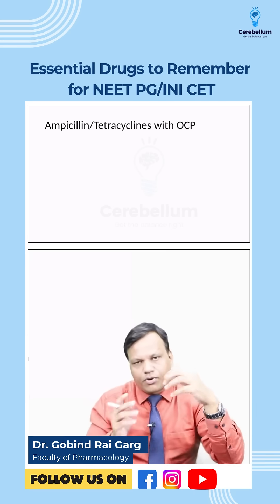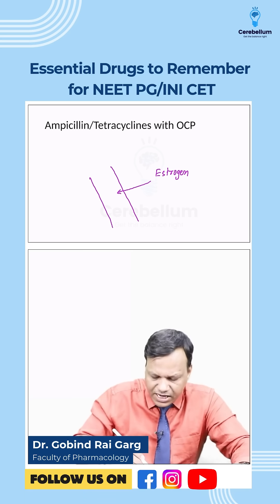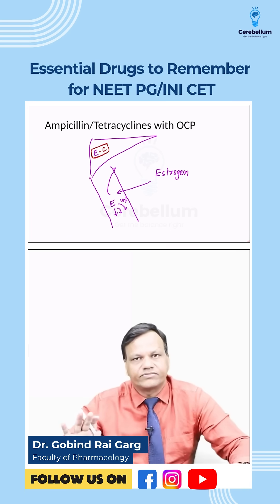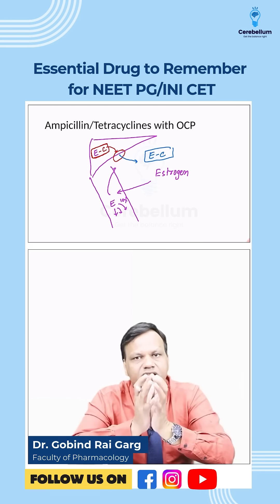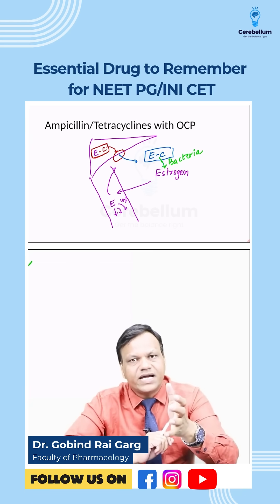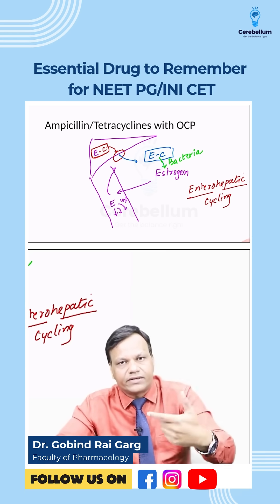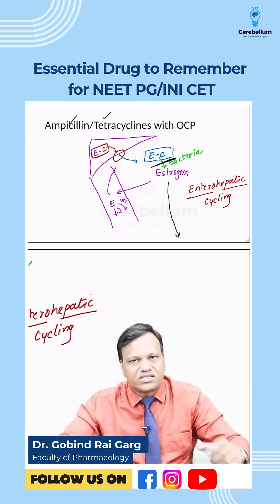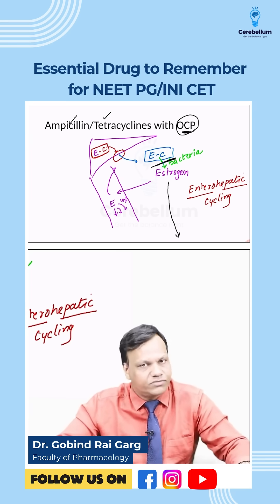Essential Drug to Remember for NEET PG/INI CET | Dr. Gobind Rai Garg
In this video, Dr. Gobind Rai Garg explains an essential concept for NEET PG/INI CET aspirants: the interaction between broad-spectrum antibiotics and oral contraceptive pills (OCPs), and how this can impact contraception effectiveness.
Who we are?
Regular Mock Tests:- Strengthen your knowledge and confidence.